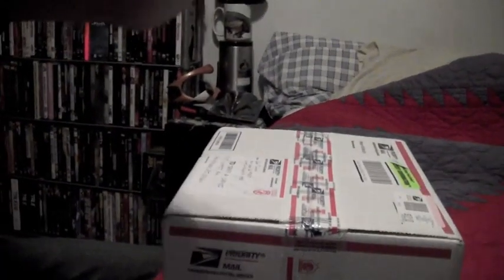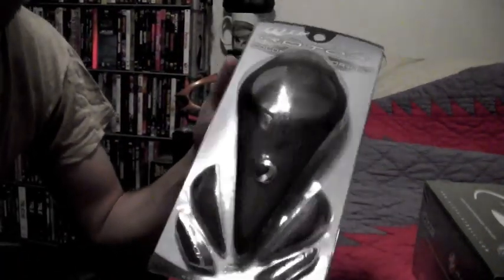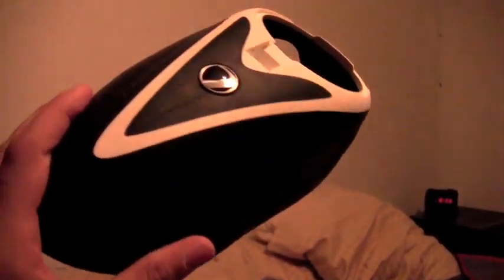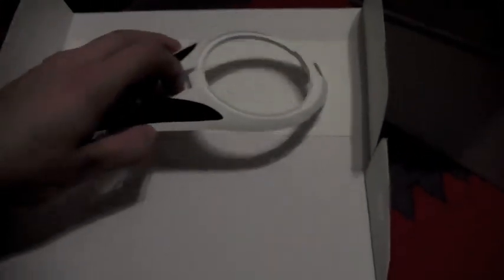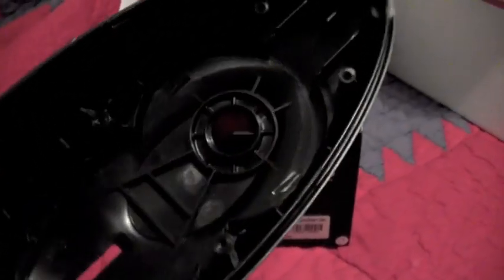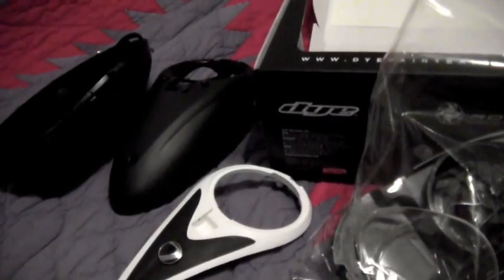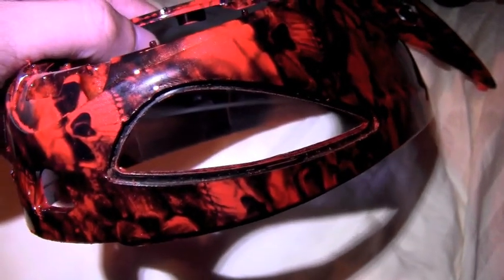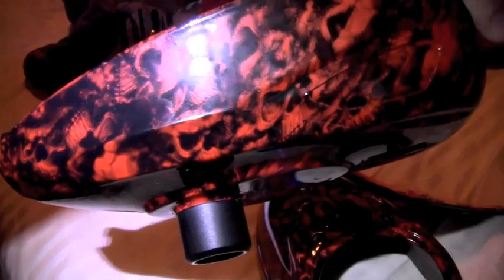Surprise!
I put this together for a very special lady, named Hillary.  This video is mainly for her, but if you have any questions on how the rotor is disassembled, or who I contacted for the dip, just message me in the comments section.